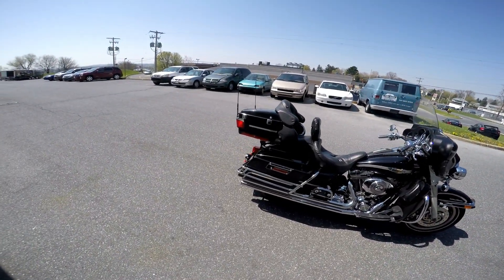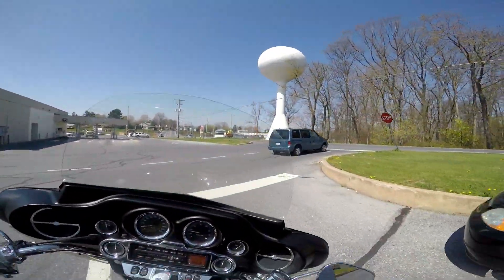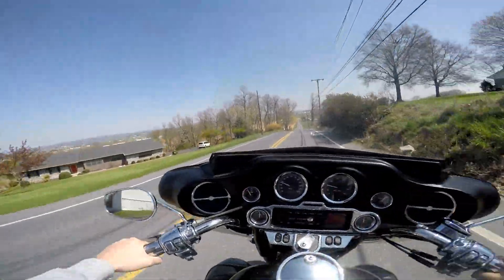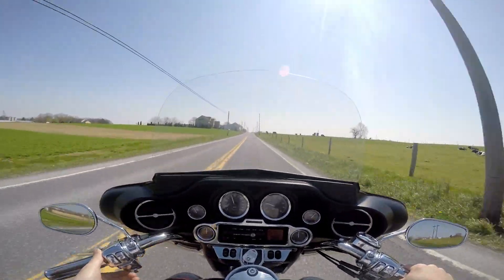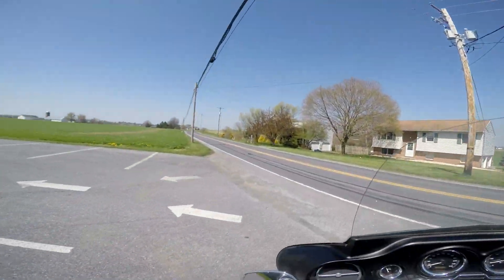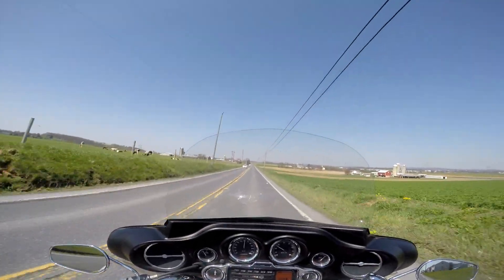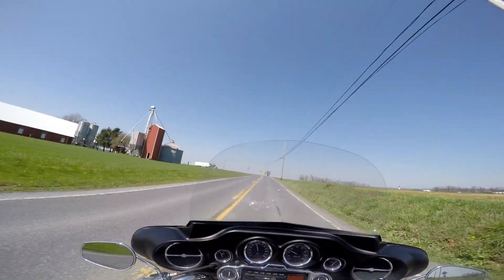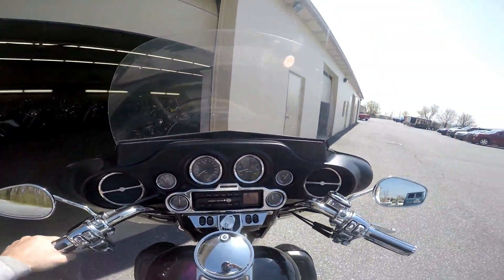2003 Harley Davidson Electra Glide Ultra 100th test drive review